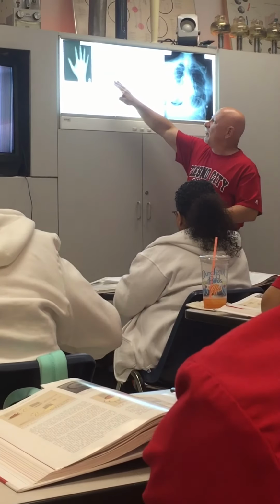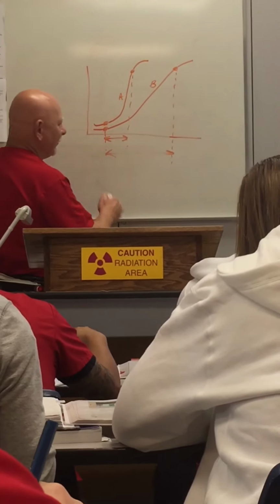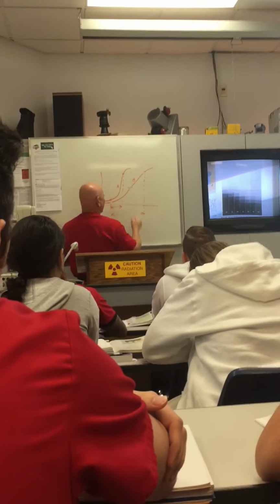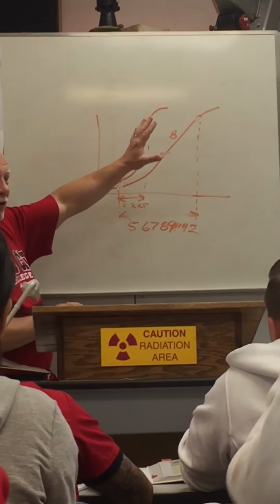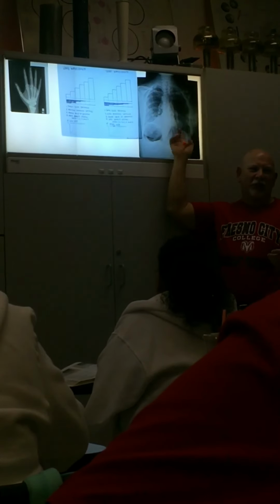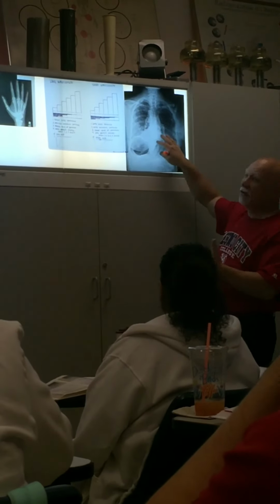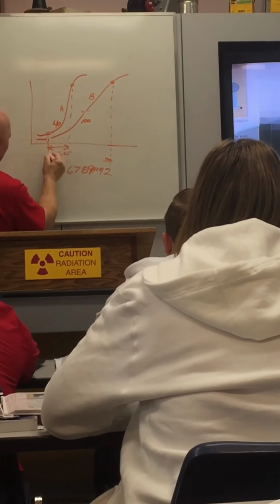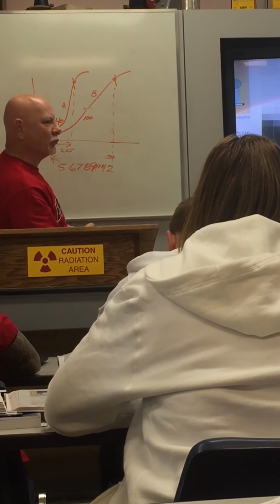Fresno rad physic lecture